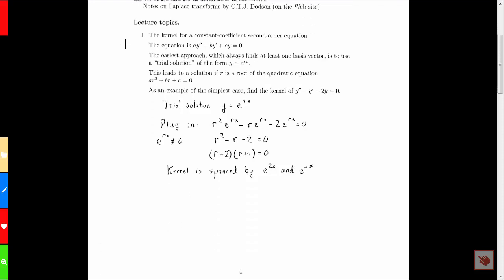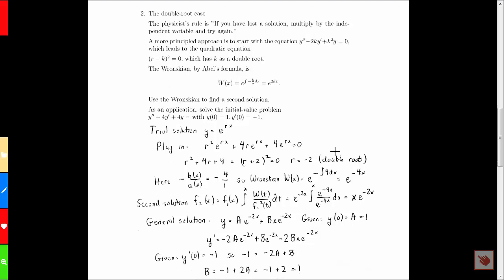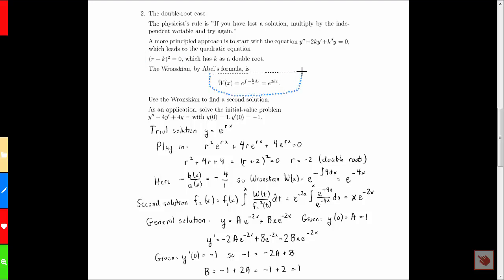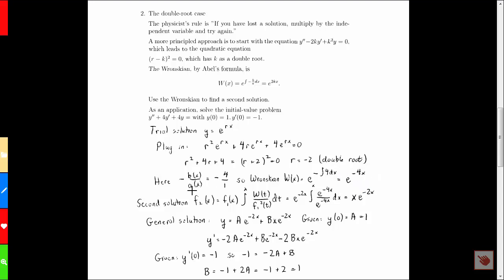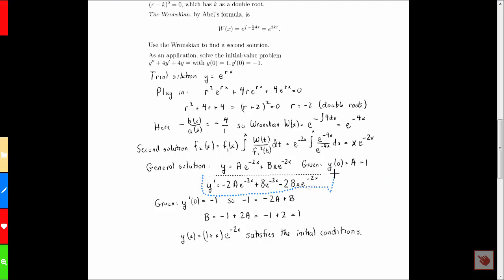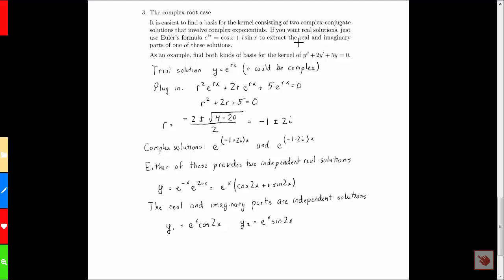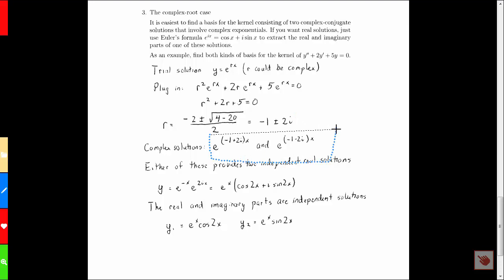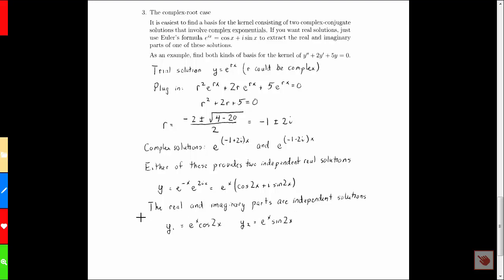Math110 Feb9 - Constant Coefficients